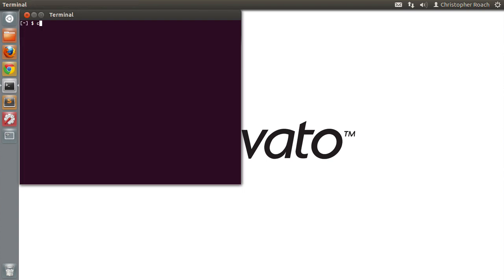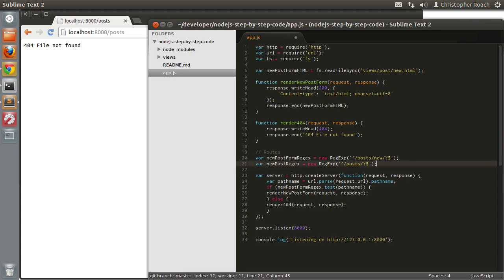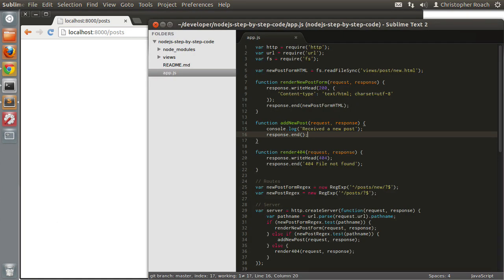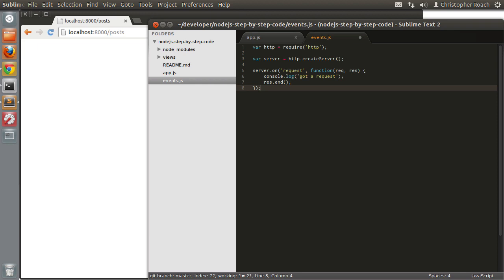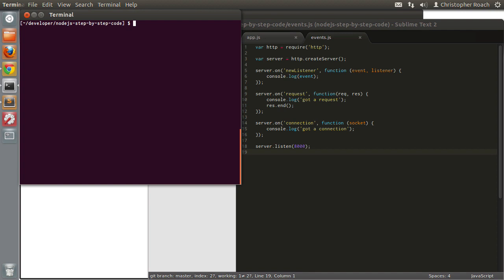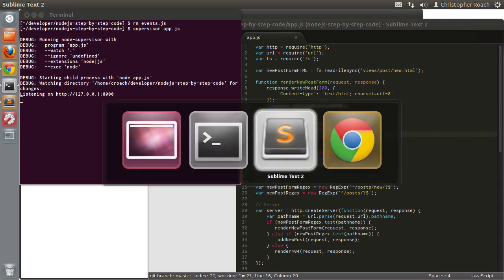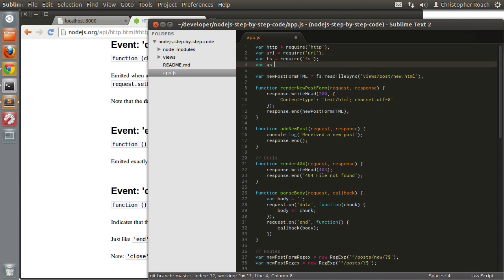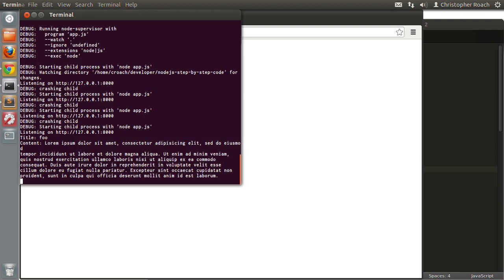Node.js Events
In this episode, we'll get back